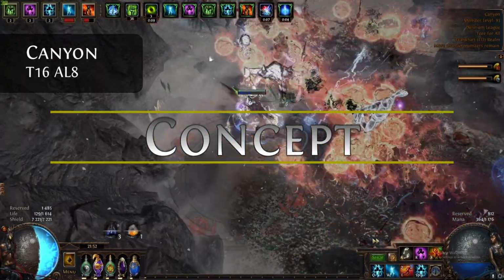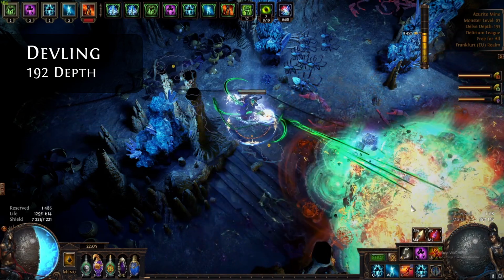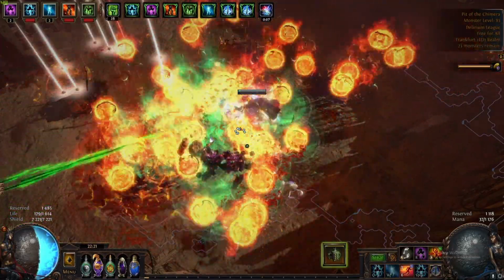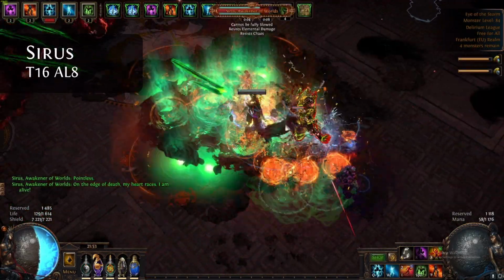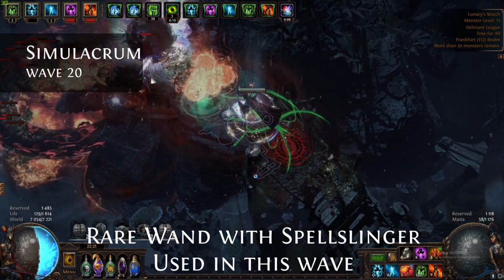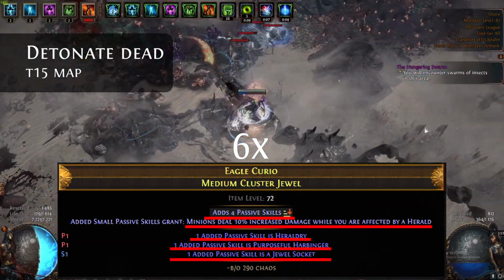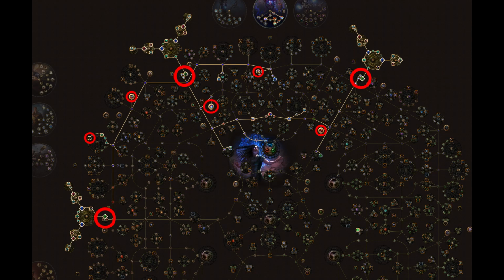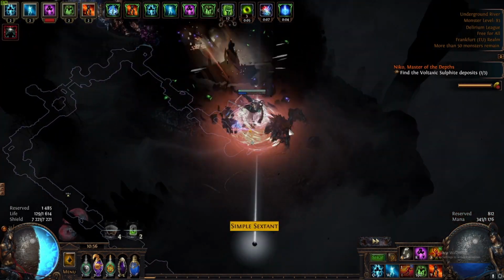[Path of Exile] 3.10 The baller build! Volatile dead bodyswap Golementalist!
EDIT: Golem buffs does no longer get increased effect from purposefull harbinger! However all the numbers in the Path of building and all the content done was after the nerf! So its still a very viable build!

Im sorry it has been a long time since i uploaded! I have been sick, might have been the human malware thats going around and ive had a realy bad cough! Enough of that!
This is my favorite character so far in the 3.10 delirium league!
Volatile dead + bodyswap has been an old favorite since delve league and now its back! I hope you  enjoy this video and if u read this please comment if u want me to have gameplay like this all the way through the video or if its hard to concentrate on the build!